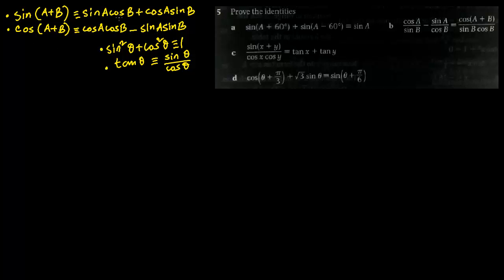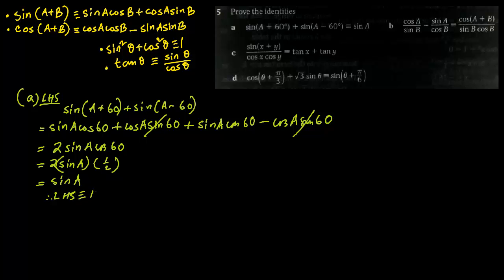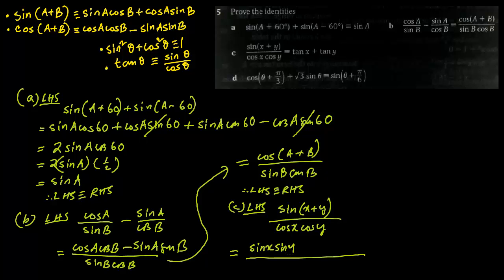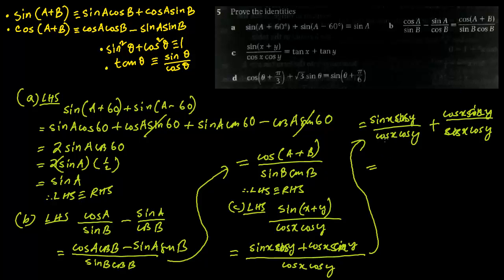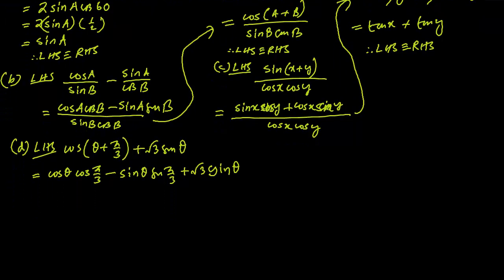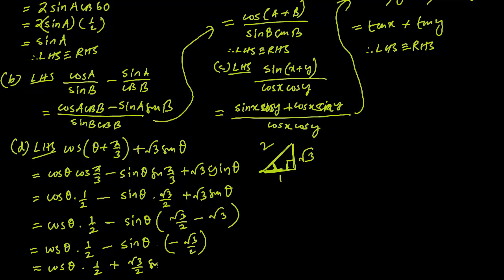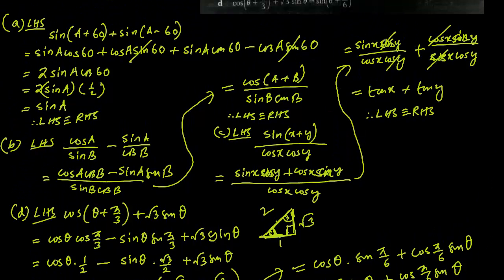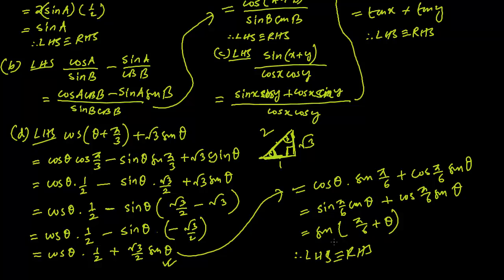Trigonometric Identities - 4 Sums Solved (Worked Examples Part3)